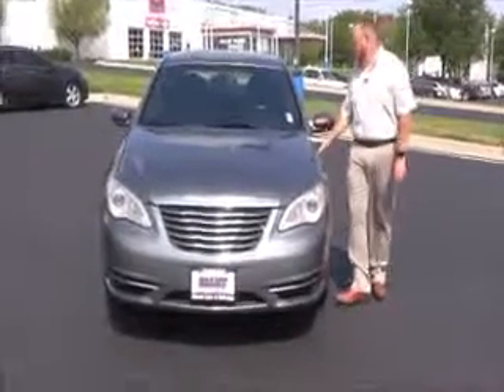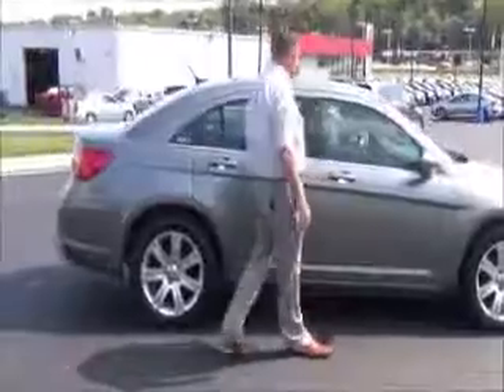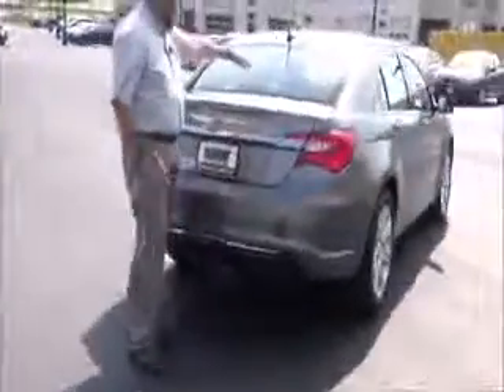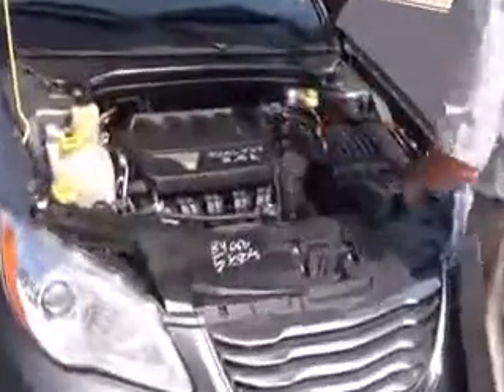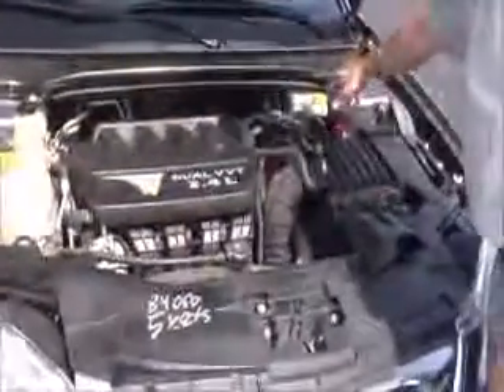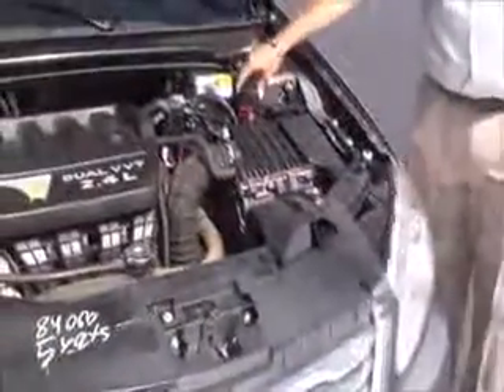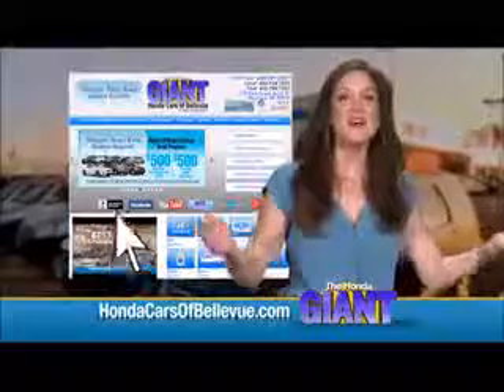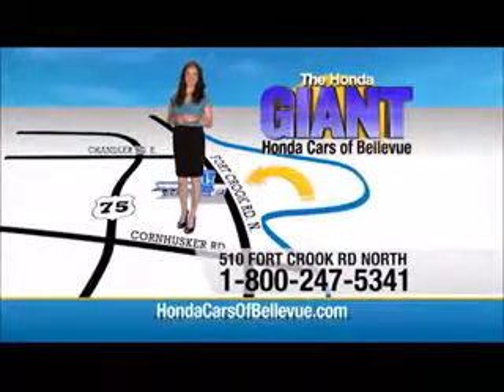Used 2012 Chrysler 200 Touring for sale at Honda Cars of Bellevue...an Omaha Honda Dealer!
Test drive this Used 2012 Chrysler 200 Touring for sale at Honda Cars of Bellevue your exclusive Honda dealer for Bellevue, Nebraska providing superior Honda service to the greater Omaha and Council Bluffs, Iowa metro areas.

Honda Cars Of Bellevue has a wide selection of exceptional pre-owned vehicles to choose from, including this 2012 Chrysler 200.
This 2012 Chrysler 200 comes with a CARFAX Buyback Guarantee, which means you can buy with certainty. The CARFAX report for this 2012 Chrysler 200 Touring highlights that it's a One-Owner vehicle, and for good reason. A One-Owner vehicle gives you the feel of owning a new vehicle without paying the new car price.

Save money at the pump with this fuel-sipping Chrysler 200. Know exactly what you're getting when you take home this Chrysler 200 as past service records are included.

More information about the 2012 Chrysler 200:

The 2012 Chrysler 200 offers much to like for buyers interested in a stylish, economical, and inexpensive mid-size sedan. Things like a 283-hp V6, a true 4-seat convertible, and still inexpensive prices mean that power- and luxury-seekers on a budget can have theirs, too. Entry price is below $19,000 and that buys plenty of car.

Interesting features of this model are Fuel economy, convertible availability, good V6 power, and low price of entry.